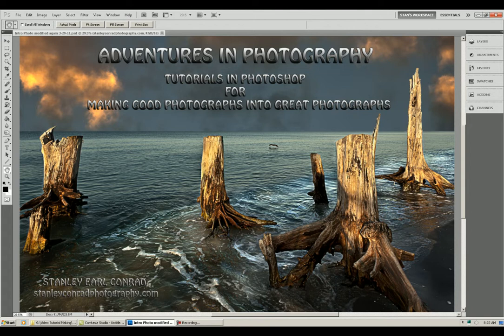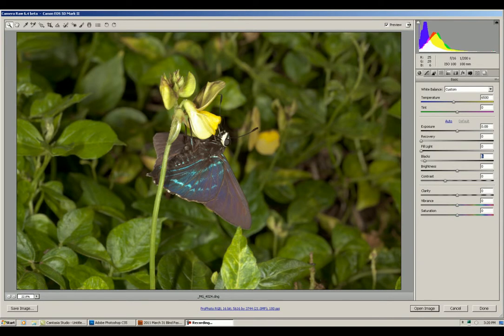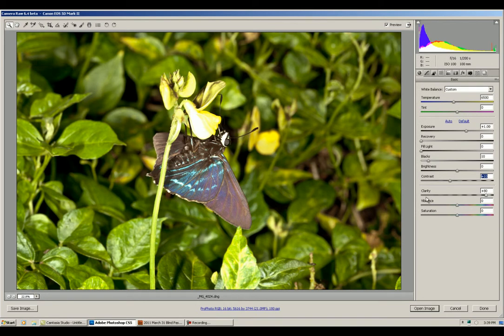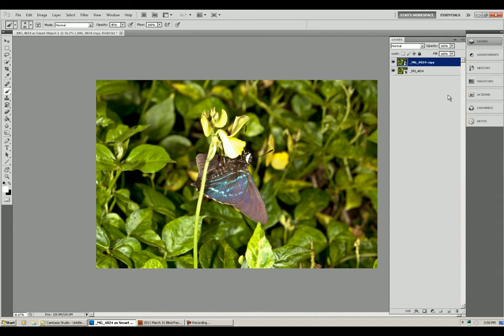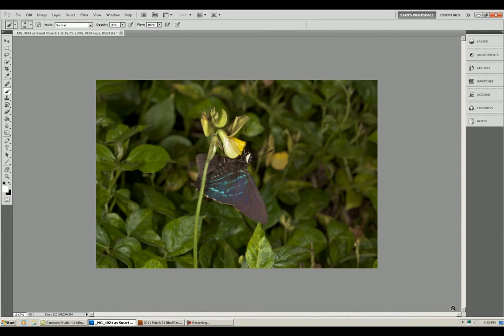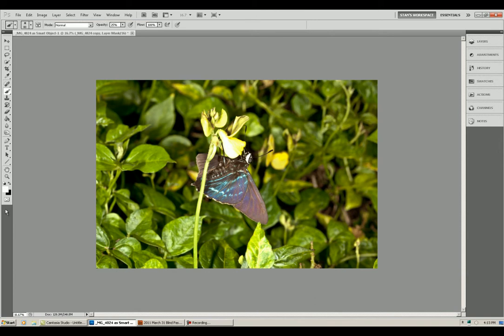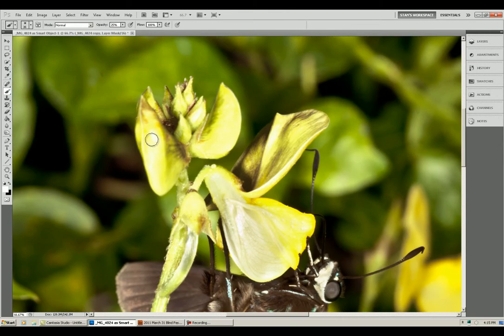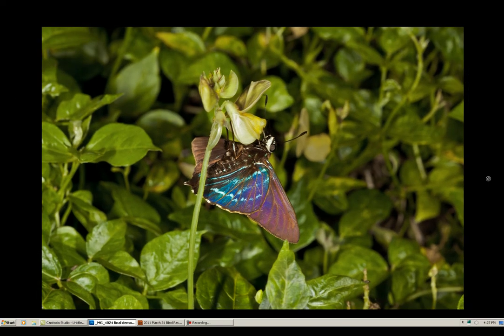Double Processing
Photoshop Tutorial